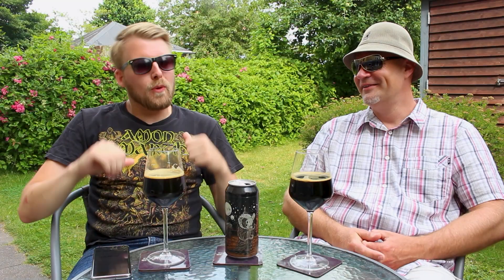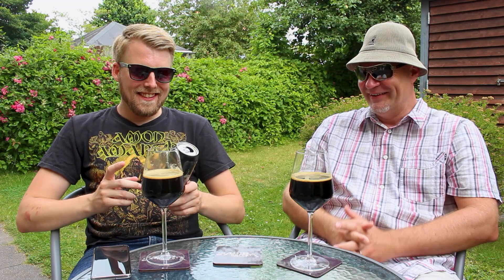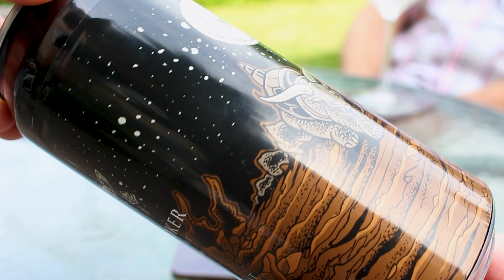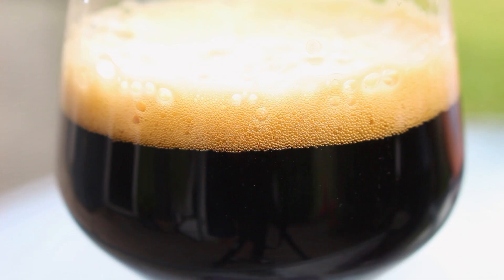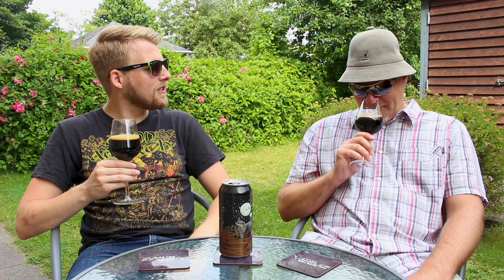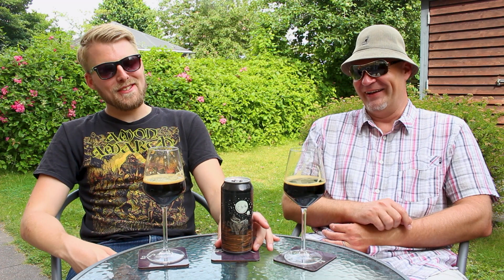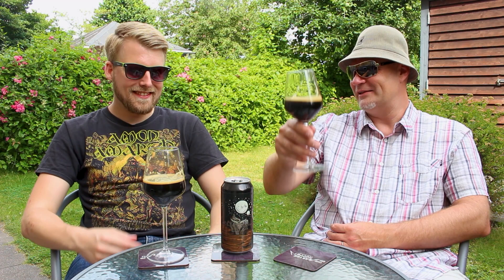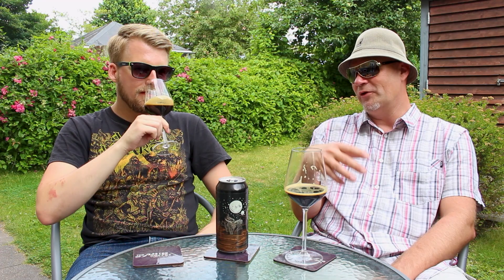Holy Goat Goatsmoker (Imperial "Rauch" Stout!?!) | TMOH - Beer Review #3599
Information About This Beer:

Brewery: Holy Goat Brewing
Beer: Holy Goat Brewing Goatsmoker
Style: Russian Imperial Stout
Location: Brewed by Holy Goat Brewing in Dundee, Scotland.
ABV: 12.7%
Rating: 93/100